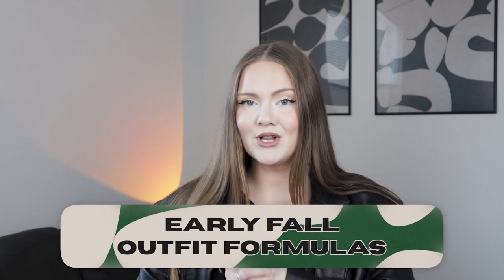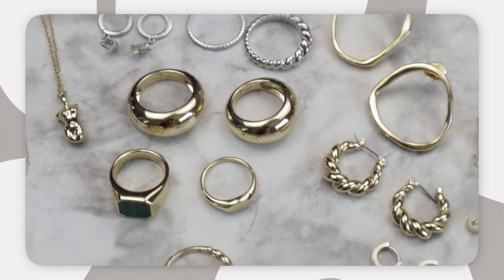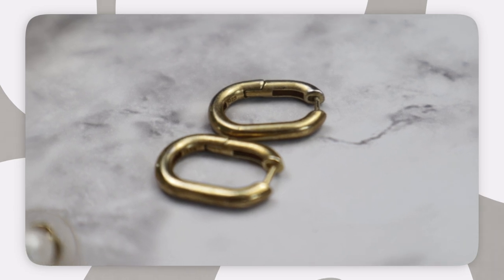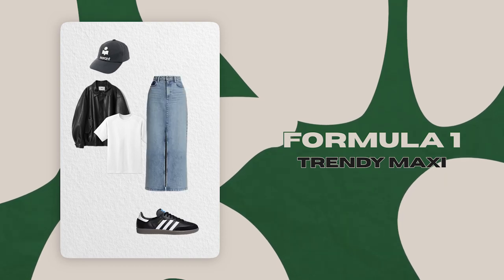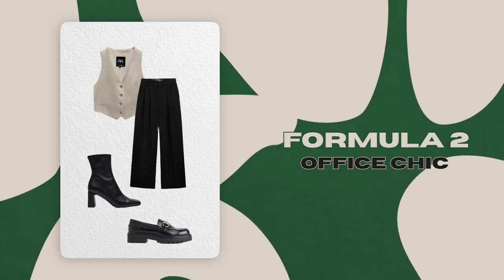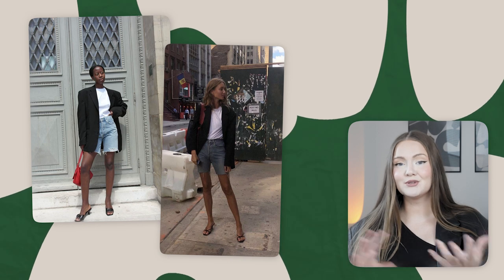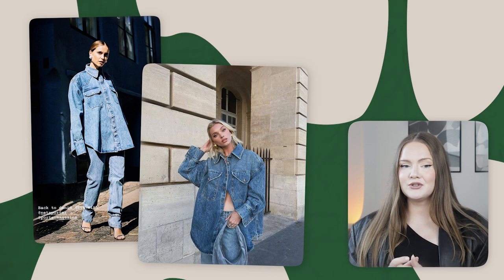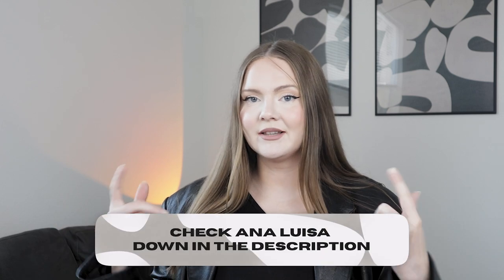6 'EARLY FALL' OUTFIT FORMULAS | & Ana Luisa Jewelry Update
Let's welcome the new season with this easy-to-do early fall outfit formula.